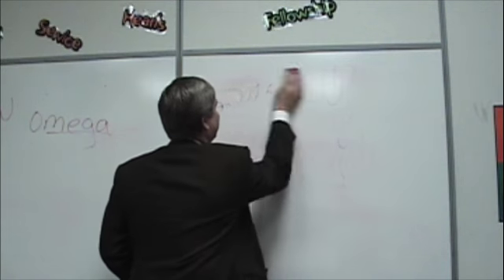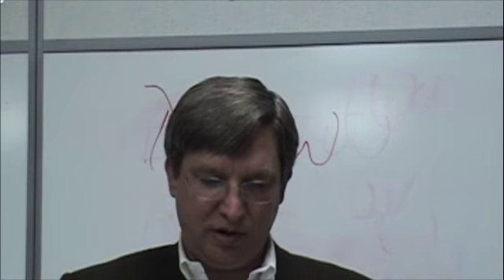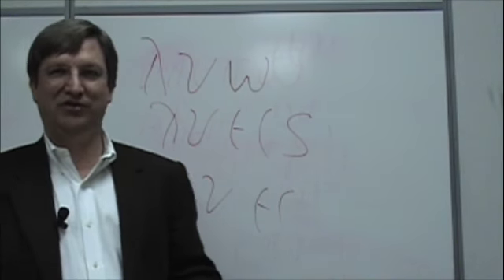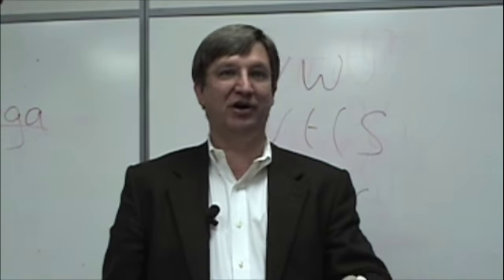New Testament Greek Class 13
Jeff Jenkins teaches basic New Testament Greek